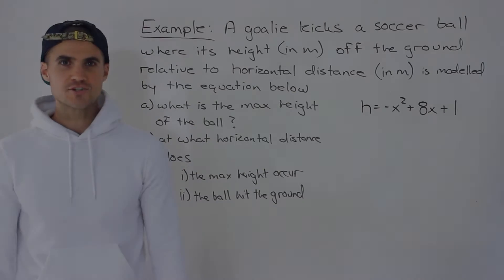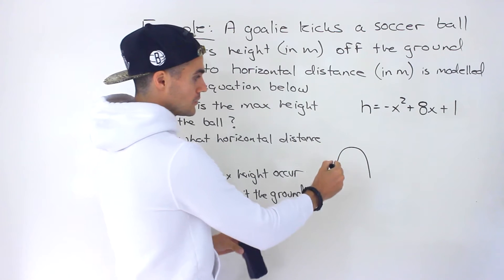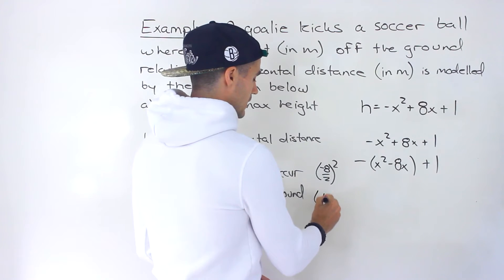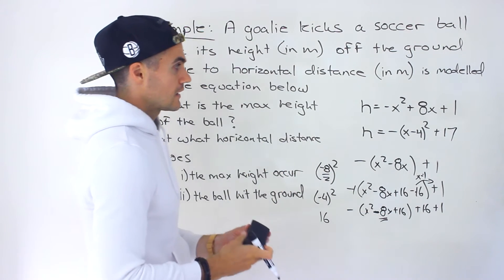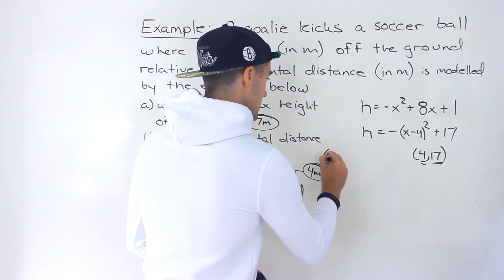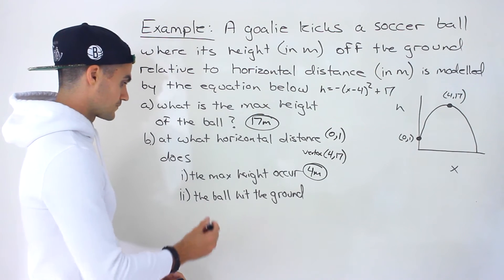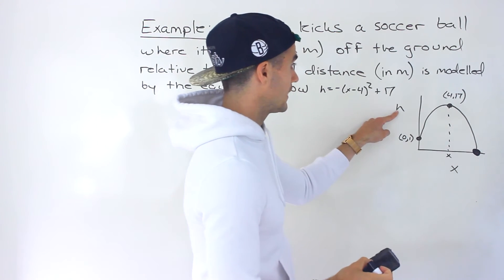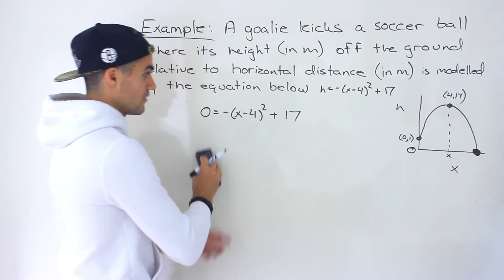Grade 10 Math (Ontario, MPM2D) - Completing the Square Word Problem 1